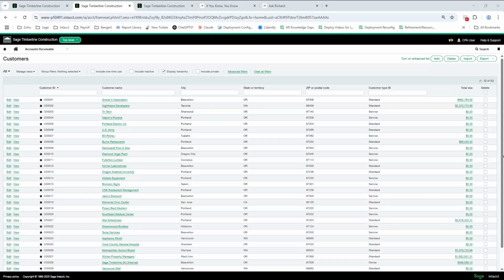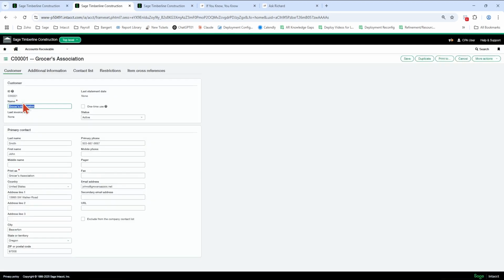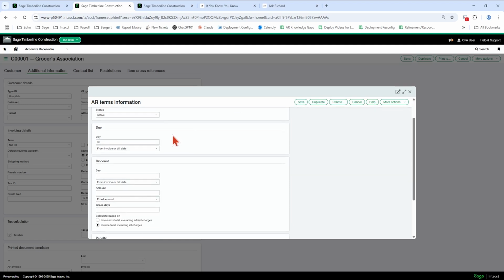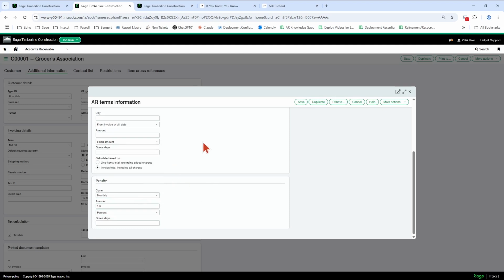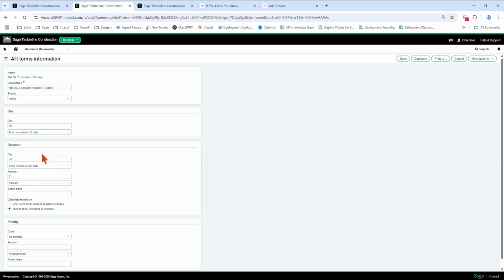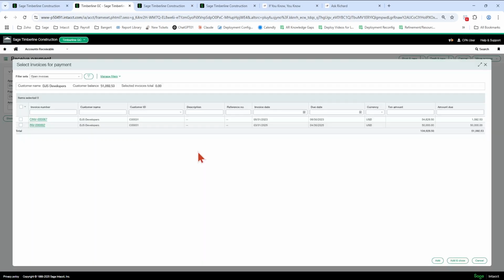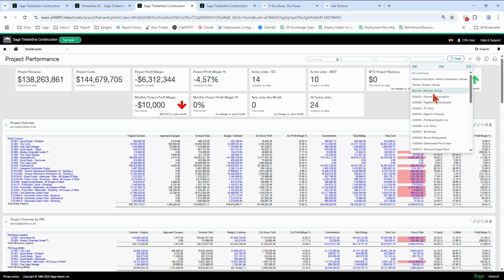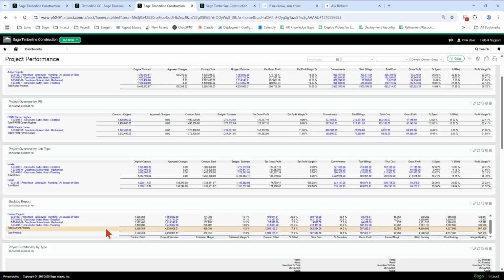Sage Intacct Construction: Customer Types & Payment Terms Explained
In this step-by-step walkthrough, we cover what customer types are, when to use them, how they impact reporting, and how to set up AR payment terms correctly for your billing workflows.